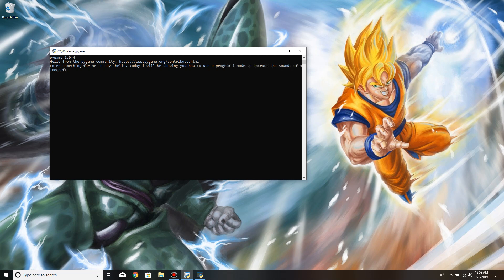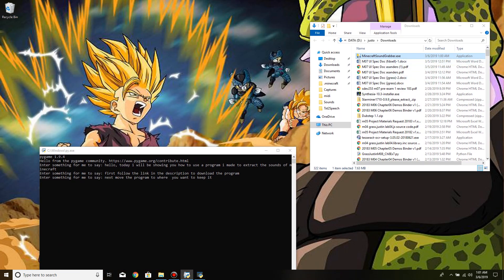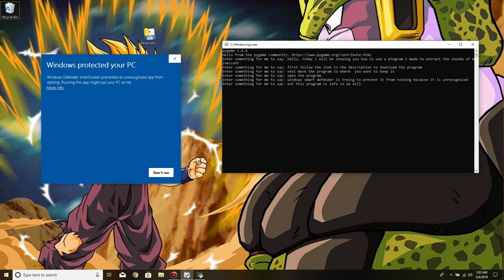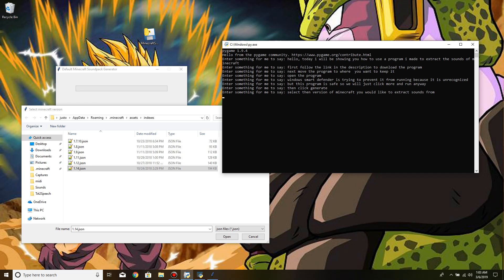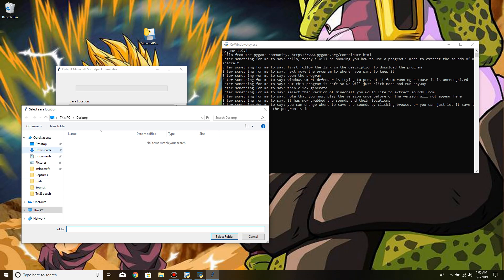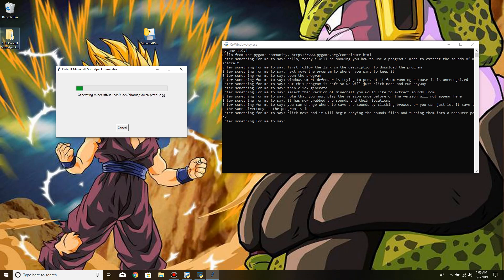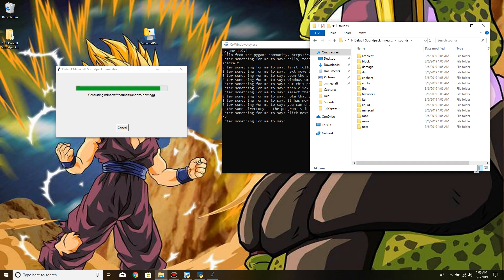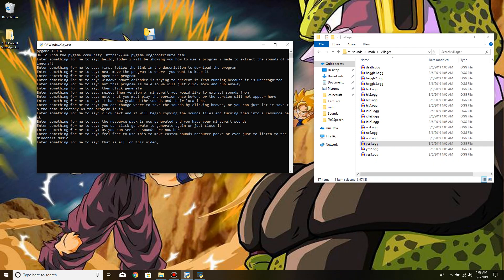How to Extract The Sounds Of Minecraft - Minecraft Default Sounds Resource Pack Generator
Are you tired of hearing the same old Minecraft sounds? Do you want to create your own resource pack with custom sounds but don't know where to start? In this video, I'll guide you step-by-step on how to extract the default sounds of Minecraft and generate a resource pack with them using my program.

Please note that this program is only available for Windows operating systems. When you open the program, Windows Smart Defender may issue a warning. Don't worry - I made this program and can assure you it is safe to use, but you should always be careful when downloading third-party software.

Once the program is downloaded and installed, I'll demonstrate how to extract the default sounds from your desired Minecraft version. In the video, you might see there was a bug where the main folder was being merged with the Minecraft folder, but this issue has been patched. The program also now generates a pack.mcmeta file and a pack.png file so that the generated resource pack automatically functions as a normal resource pack. The resource pack can then be modified to create a custom sound experience.

So, let's dive in so you can easily start creating your own custom resource packs.